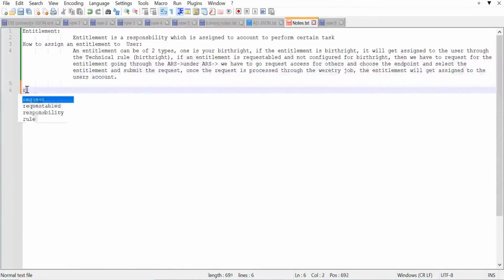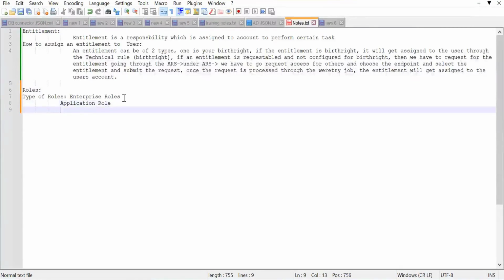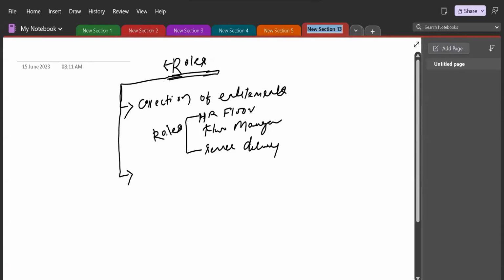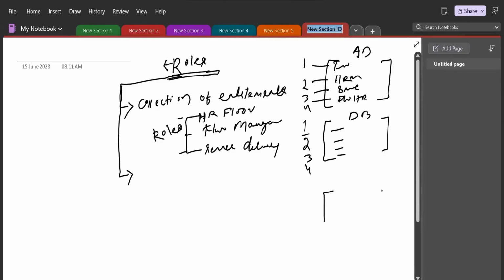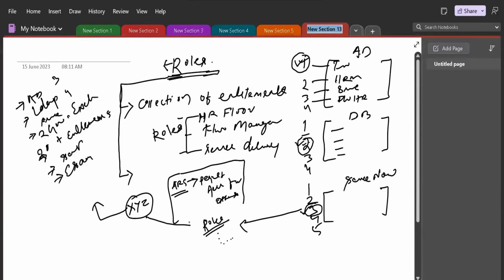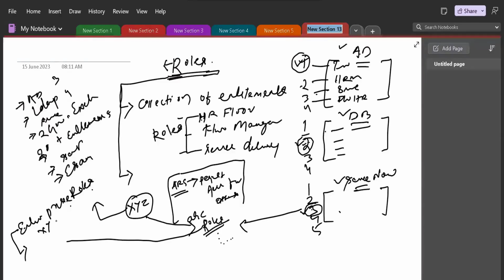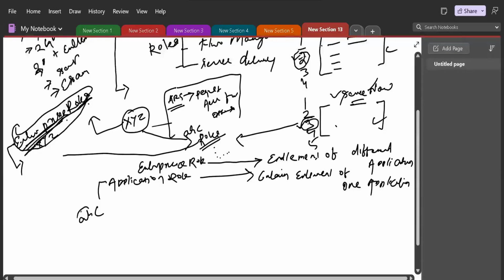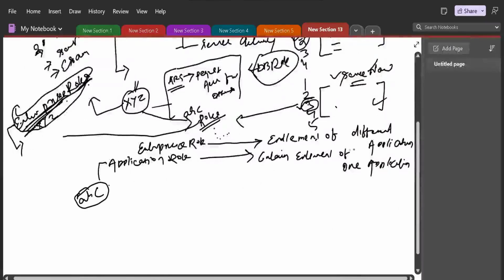Saviynt Rules writing | Emergency Roles Assignment in Saviynt | Saviynt Tutorial for Beginners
Saviynt 1. The speaker is writing about rules.
2. Rules are a collection of entitlements.
3. An entitlement is an access to a specific application.
4. The three types of rules the speaker will discuss are first year, go application, and mission management pen.
5. The rules will be discussed in detail later.
6. The length of the rules will be discussed later.
7. The speaker will explain why rules are used to give access to users.
8. The rules will enable users to group multiple entitlements and access them with a single request.
9. The speaker will explain how the Sabian system works when a user requests access to a specific entitlement.
10. The speaker will explain the concept of roles, how they can be created, and how they work.